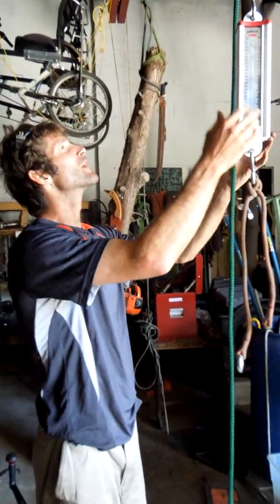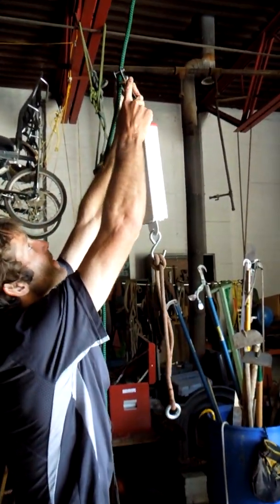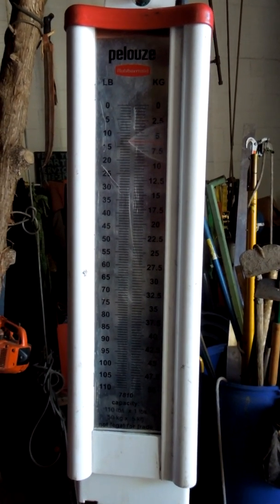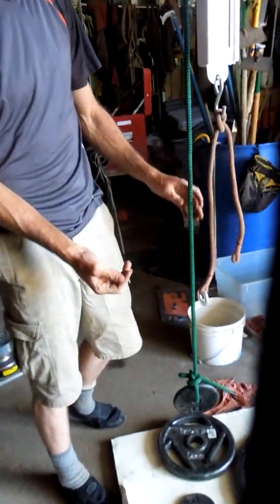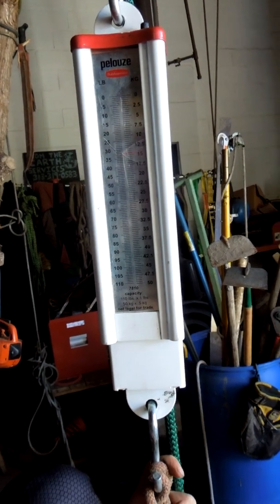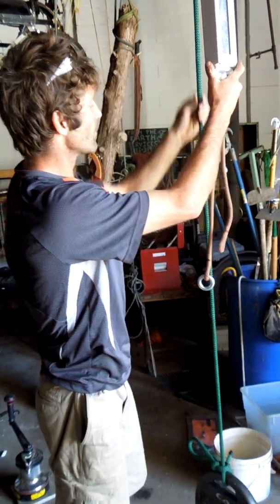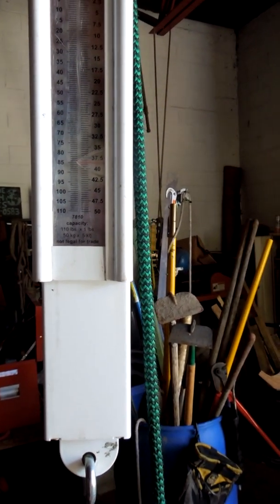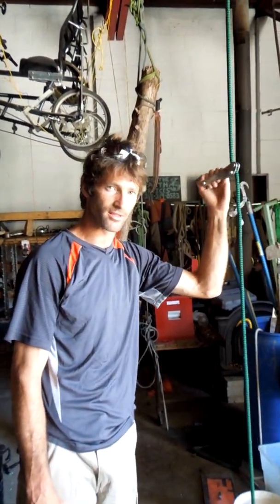testing friction in a rope wrench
this is how you test friction in a descending device such as the rope wrench